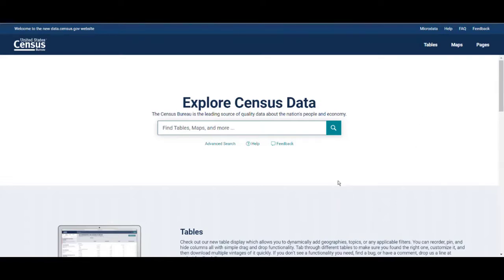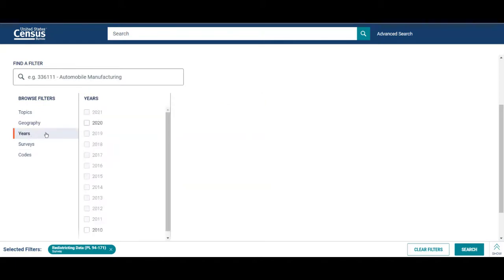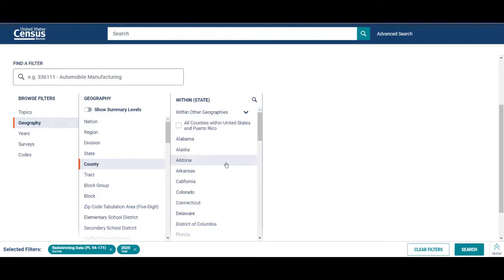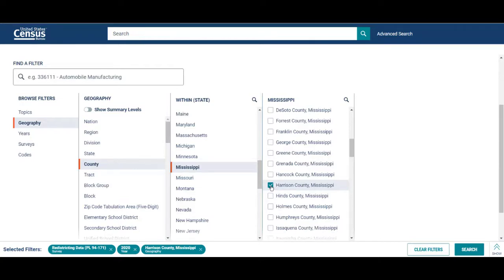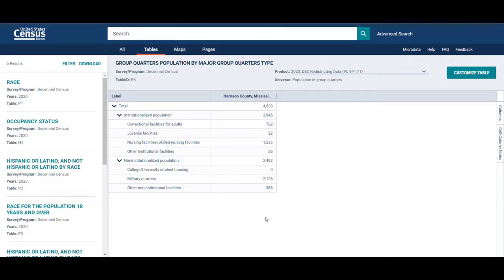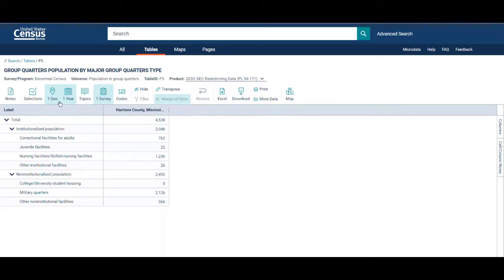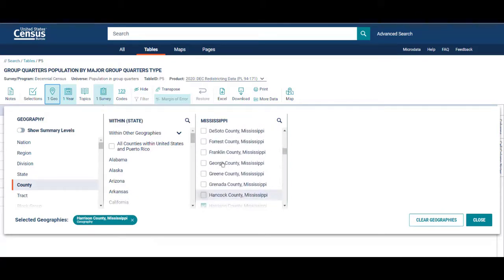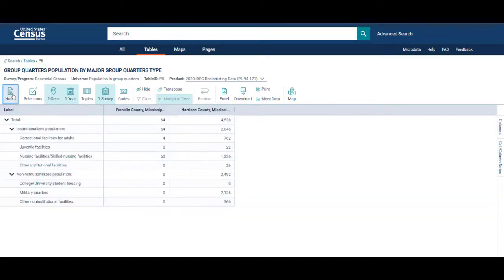Accessing 2020 Census Redistricting Data on data.census.gov: Customizing Your Table View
The "Customize Table" button on data.census.gov gives data users many options to change the way they view a data table on data.census.gov. More than just customization, the Customize Table button opens many additional features that our data users may find helpful when accessing data through data.census.gov.

For more guidance on how to use data.census.gov, the Microdata Access tool, or the Census API, please visit our resources